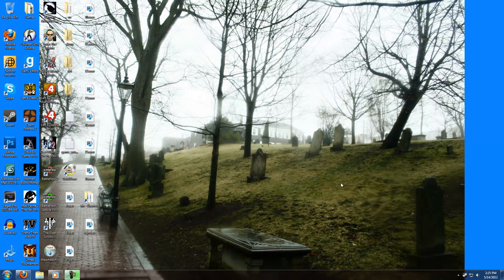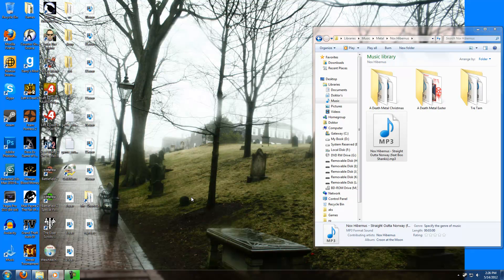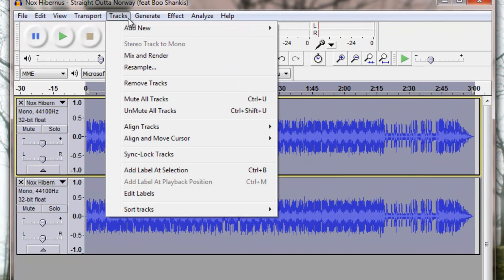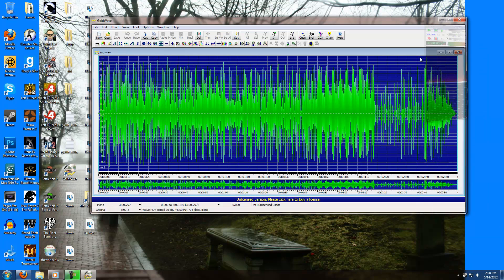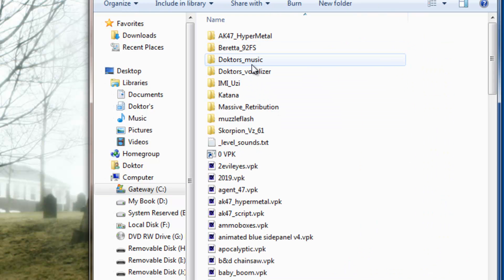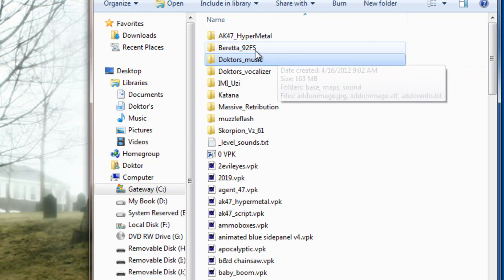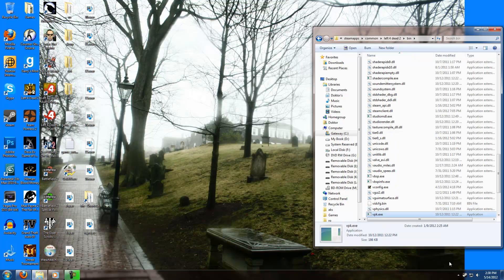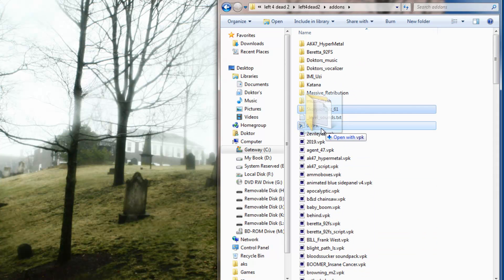L4D2 custom music tutorial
If your custom music cuts off or doesn't loop, try this.